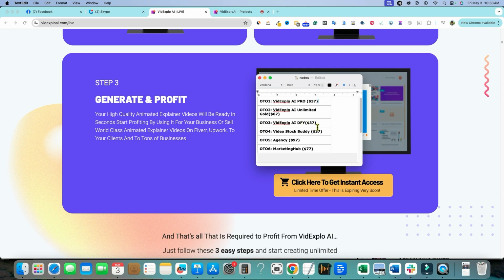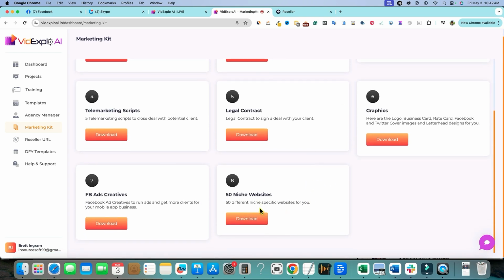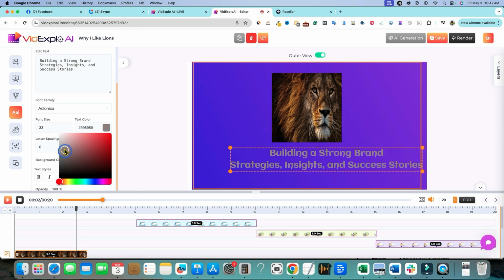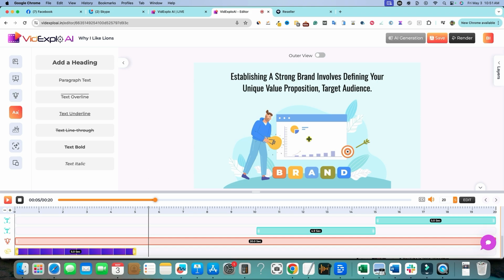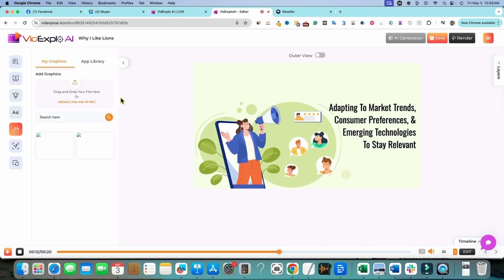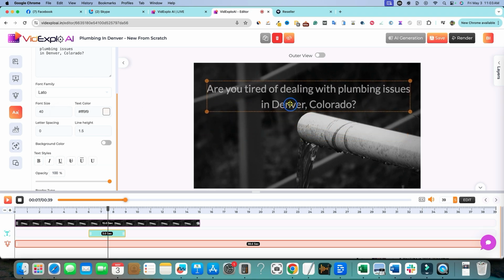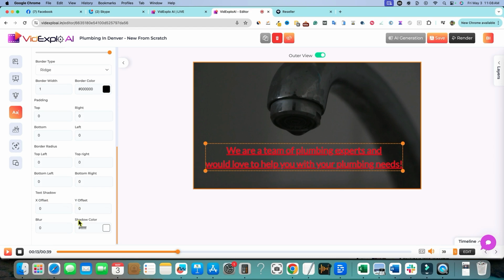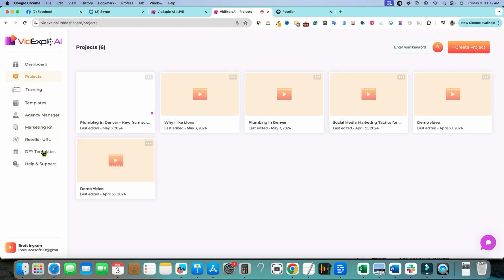VidExploAI Review: Create Explainer Videos Fast with this Software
Video Chapters:
[00:00:00] Introduction to VidExploAI Review
[00:01:00] VidExploAI Pricing and One-Time Offers (OTOs)
[00:03:00] Navigating VidExploAI's Dashboard and Features
[00:05:00] Exploring VidExploAI's Templates and Done-For-You Assets
[00:07:00] Creating a Video Project Using a VidExploAI Template
[00:10:00] Testing VidExploAI's Audio Recording and Text-to-Speech Features
[00:16:00] Creating a Video Project from Scratch in VidExploAI
[00:23:00] Applying Animations and Effects in VidExploAI
[00:25:00] Using VidExploAI's AI-Generated Script Feature and Final Thoughts